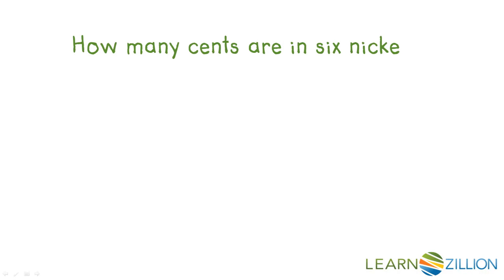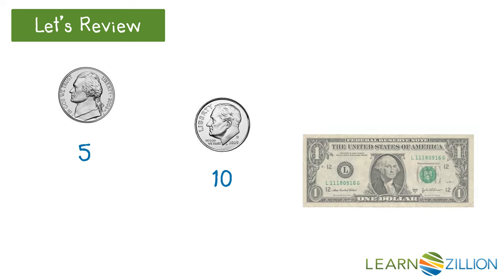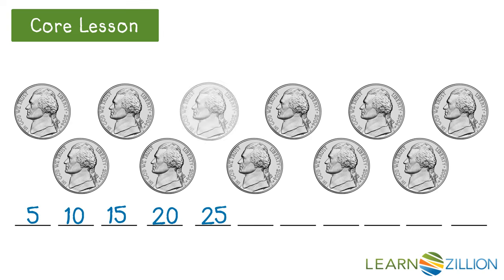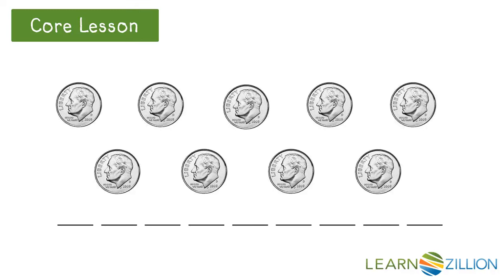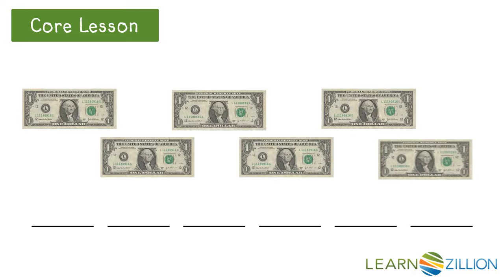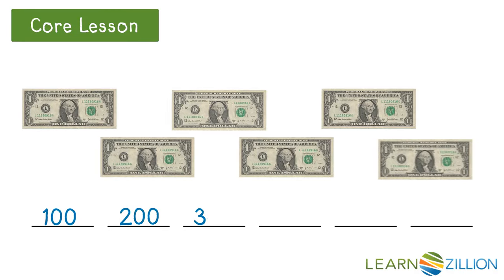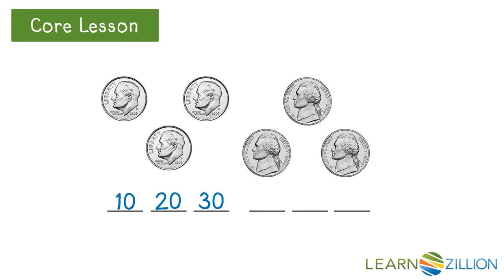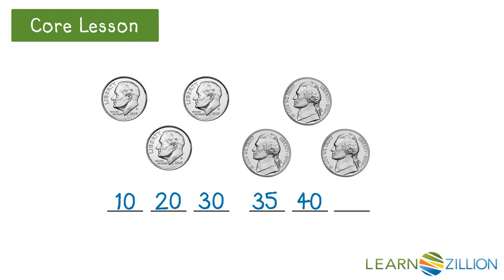Count money by 5s, 10s, and 100s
In this lesson you will learn how to count money by skip counting by 5s, 10, and 100s.

ADDITIONAL MATERIALS

STANDARDS

CCSS.2.NBT.A.2 Count within 1000; skip-count by 5s, 10s, and 100s.

IN.2.NS.1 Count by ones, twos, fives, tens, and hundreds up to at least 1,000 from any given number.

VA.NS.2.2.a count forward by twos, fives, and tens to 120, starting at various multiples of 2, 5, or 10;

VA.PFA.2.16 The student will identify, describe, create, extend, and transfer patterns found in objects, pictures, and numbers.

VA.NS.1.1.d count forward orally by ones, twos, fives, and tens to determine the total number of objects to 110.

FL.MAFS.2.NBT.1.2 Count within 1000; skip-count by 5s, 10s, and 100s.